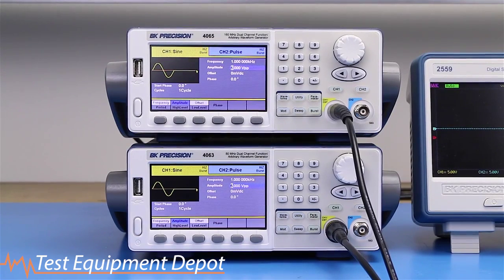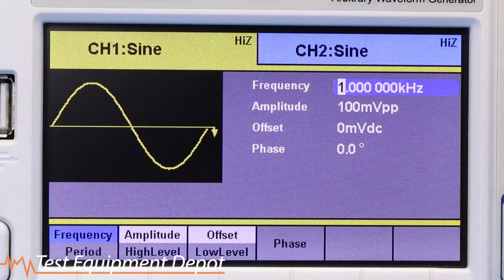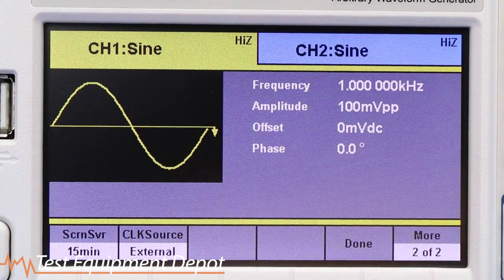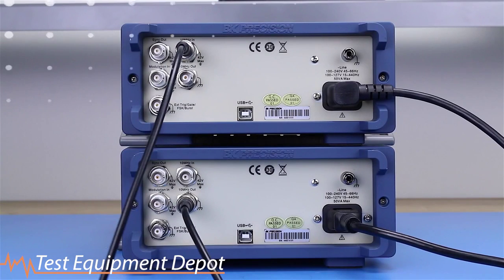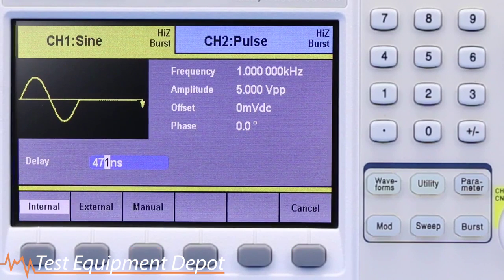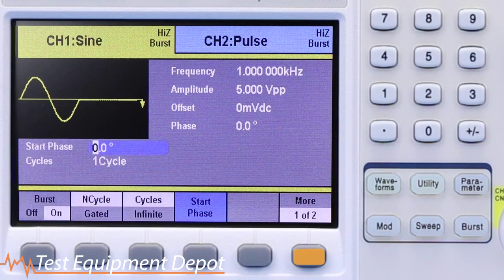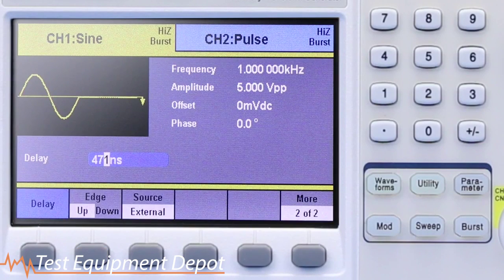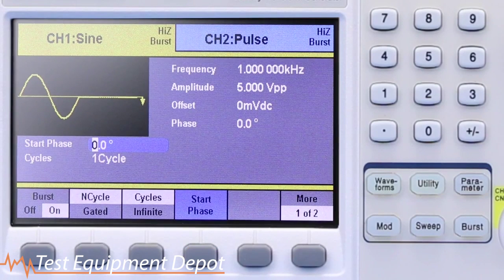How to synchronize signals using the burst function on 4050 or 4060 Series generators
The BK Precision Dual Channel Function/Arbitrary Waveform Generator is capable of generating stable and precise sine, square, triangle, pulse, and arbitrary waveforms. With an easy-to-read color display and intuitive user interface with numeric keypad, BK Precision 4065 offers plenty of features including linear/logarithmic sweep, built-in counter, extensive modulation and triggering capabilities, a continuously variable DC offset, and a high performance 14-bit, 500 MSa/s arbitrary waveform generator.
Easily create custom arbitrary waveforms using the included waveform editing software or use any of the 36 built-in predefined arbitrary waveforms. Up to 8 user-defined 512-kpt arbitrary waveforms and 24 user-defined 16-kpt arbitrary waveforms can be saved to the BK Precision 4065.
Extensive modulation capabilities include amplitude and frequency modulation (AM/FM),double sideband amplitude modulation (DSB-AM), amplitude and frequency shift keying(ASK/FSK), phase modulation (PM), and pulse width modulation (PWM).
The standard external 10 MHz reference clock input and output allows users to synchronize the BK Precision 4065 with another generator. This feature is typically not found in function generators at this price point. Additionally, the phase of both output channels can be synchronized conveniently with the push of a button.
The versatile BK Precision function/arbitrary waveform generators are suitable for education and other applications that require high signal fidelity, a variety of modulation schemes, or arbitrary waveform generation capabilities.